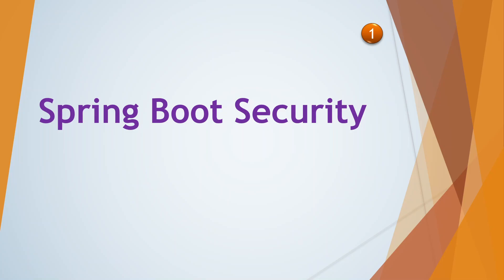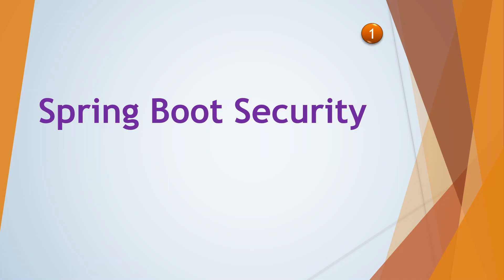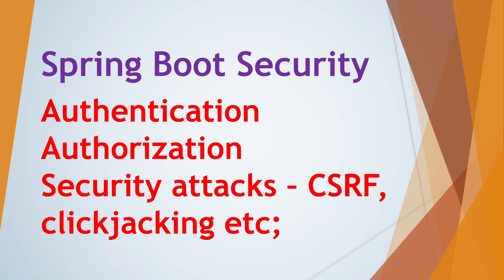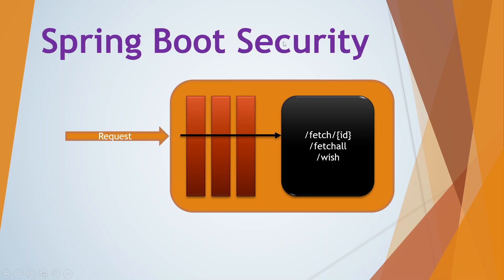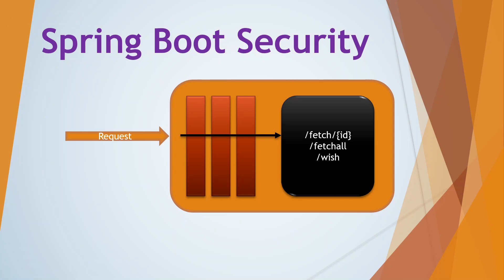1 Spring Boot | Spring Security | Getting Started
This video is getting started into spring security. Explains why security is important for an application, what are implications we would have if application is not secured properly and what are the features offered by spring security module.